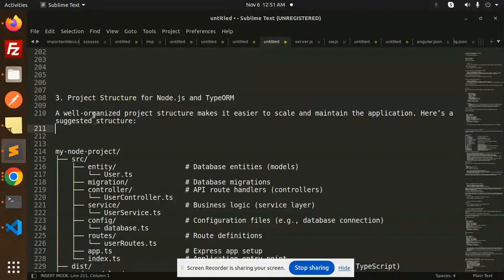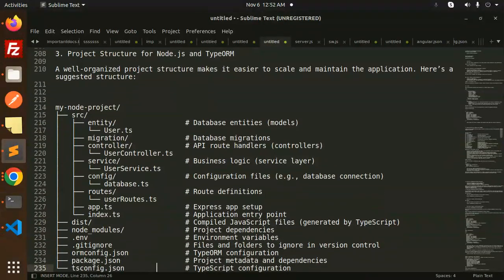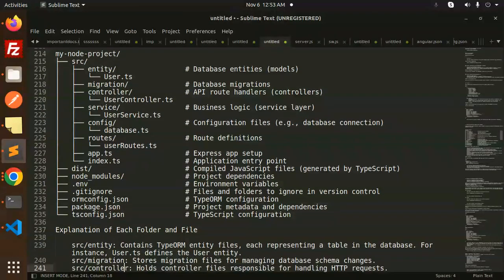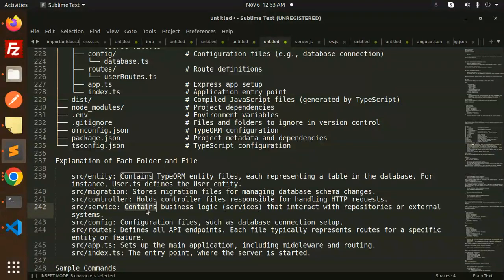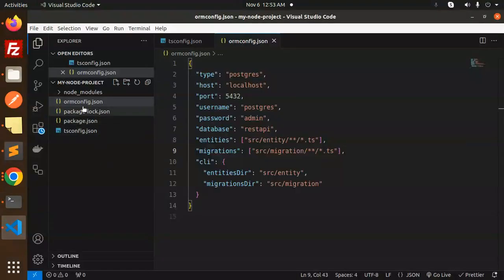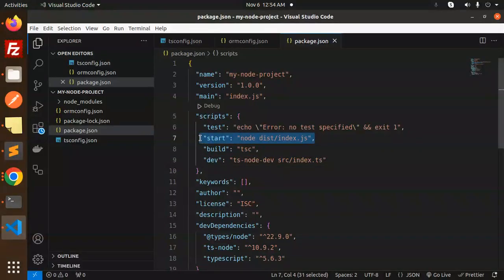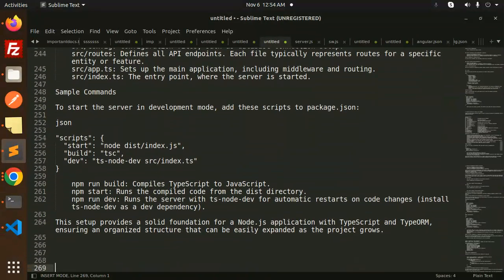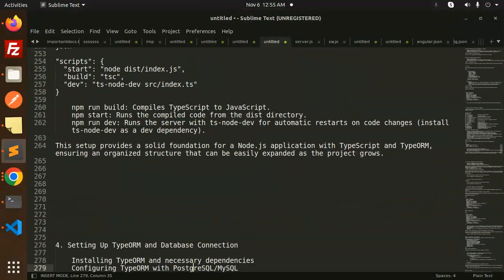Node.js + TypeScript + TypeORM Tutorial #4: 🏗️ Project Structure for Scalable Applications 📂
In this fourth tutorial of our Node.js + TypeScript + TypeORM series, we'll walk you through the ideal project structure for building scalable applications. Learn how to organize your Node.js and TypeORM project efficiently, making it easy to scale and maintain as your application grows. We'll cover best practices for folder organization, code separation, and how to set up clean architecture with TypeScript. By the end of this tutorial, you'll have a solid foundation for structuring your project to be both flexible and scalable! 🚀📁
Node.js + TypeScript + TypeORM Tutorial #4: 🏗️ Organizing Your Project for Scalability
Best Practices for Structuring Node.js + TypeScript + TypeORM Projects 📂
Node.js + TypeScript + TypeORM Tutorial: How to Structure Your Application for Growth 📈
Setting Up a Scalable Project Structure for Node.js + TypeScript + TypeORM 🚀
Node.js + TypeScript + TypeORM Tutorial #4: 📁 Efficient Project Architecture
Organizing Node.js, TypeScript, and TypeORM Projects for Maximum Scalability 🏗️
How to Build a Scalable Project Structure with Node.js, TypeScript & TypeORM 💡
Node.js + TypeScript + TypeORM: Structuring Your Backend for Success 📂
Node.js, TypeScript & TypeORM: Best Project Structure for Scalable Web Apps 🌐
Node.js + TypeScript + TypeORM Tutorial #4: Clean Project Architecture for Easy Maintenance ⚙️
Structuring Node.js + TypeScript Projects with TypeORM for Long-Term Growth 🌱
Node.js + TypeScript + TypeORM: Organizing Your Backend Code for Flexibility 📂
Creating a Robust Project Structure with Node.js, TypeScript & TypeORM 🏗️
Node.js + TypeScript + TypeORM: Setting Up a Scalable and Maintainable Project 🌍
Node.js + TypeScript + TypeORM Tutorial #4: Mastering Project Structure for Large Applications 💼

Nest